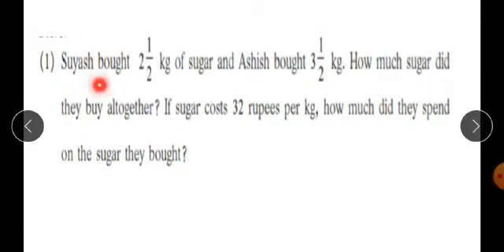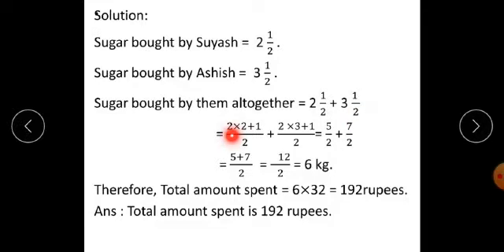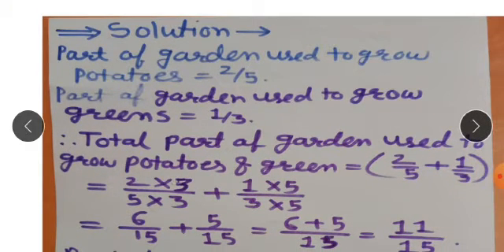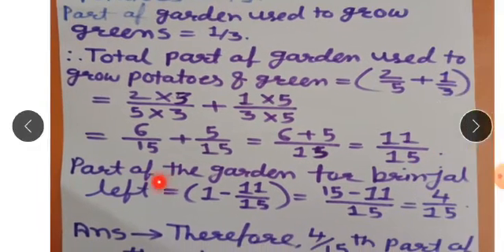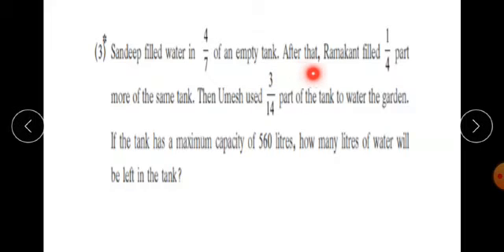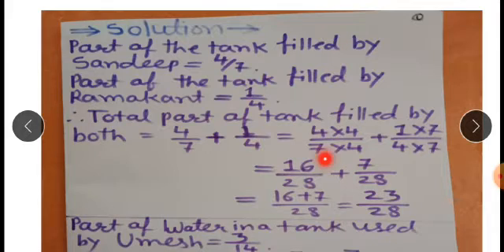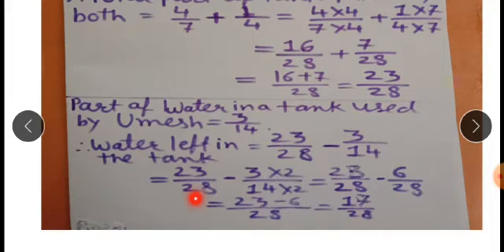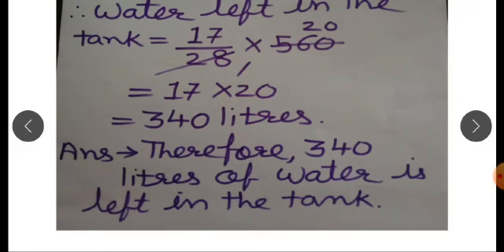Maths Std 6th 7 Oct